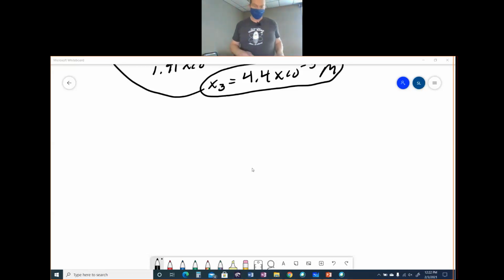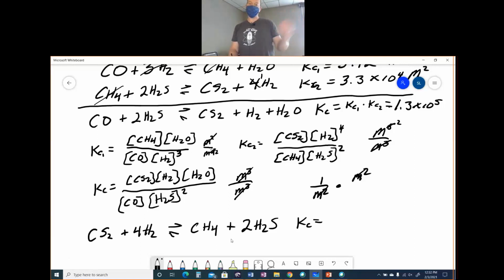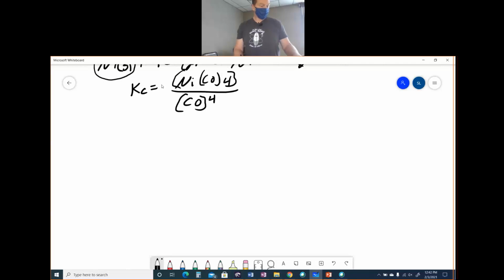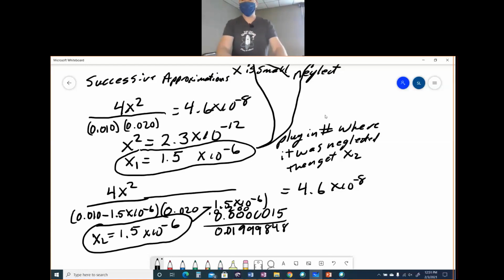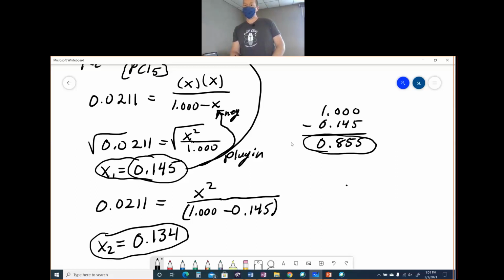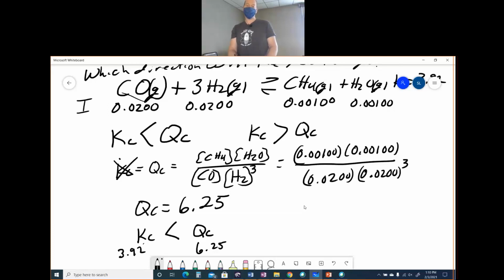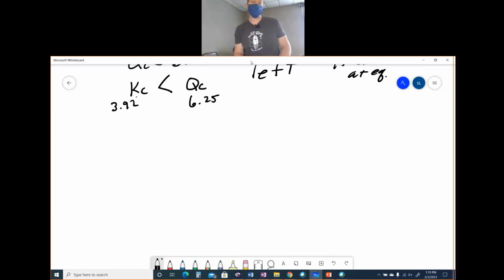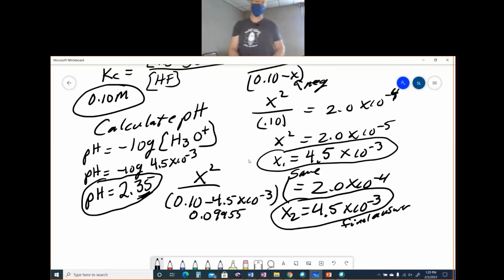Lecture 6 CHE 151 chapter 14 part 3